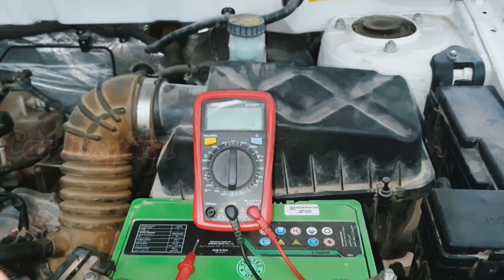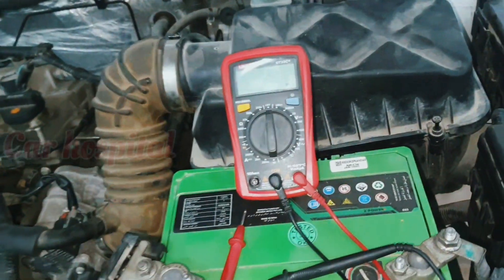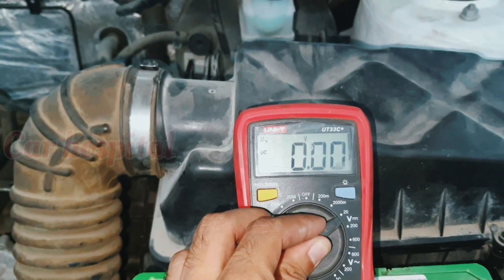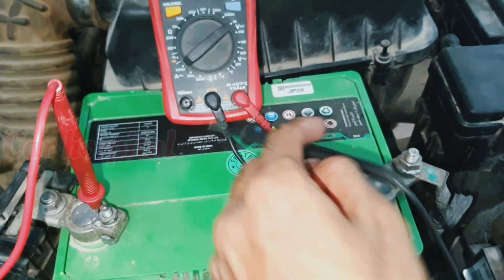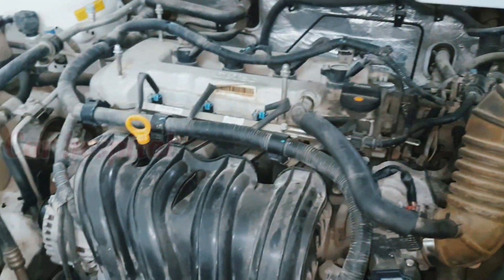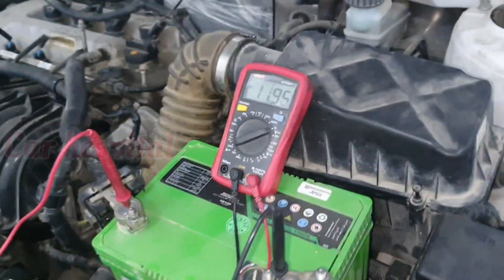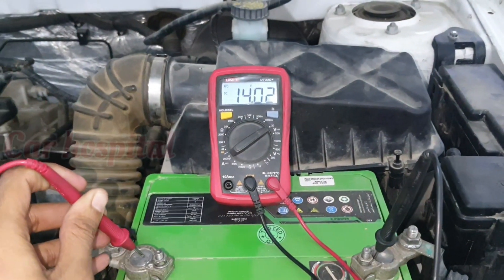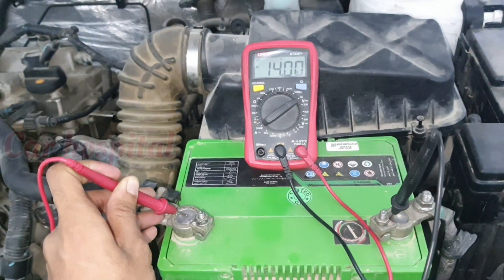How to test alternator with multimeter easy way.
How to test alternator with multimeter
how to test alternator with multimeter if car won't start,
how to check a car alternator with a multimeter,
how to test an alternator voltage regulator with a multimeter,
how to bench test an alternator with a multimeter,
how to test a car alternator with a multimeter,
how to test an alternator diode with a multimeter,
how to test a car alternator with a digital multimeter,
how to check for bad alternator with multimeter,
how to bench test alternator with multimeter,
how to test if alternator is bad with multimeter,
how to test a bad alternator with a multimeter,
how to check car alternator with multimeter,
how to test car battery and alternator with multimeter,
how to check alternator charging voltage,
how to test alternator out of car with multimeter,
how to test car alternator amps with multimeter,
how to test alternator charge with multimeter,
how to test if alternator is charging with multimeter,
how to test your car alternator with a multimeter,
how to test alternator with digital multimeter,
how to test alternator with external voltage regulator,
how do you check an alternator with a multimeter,
how to test alternator fuse with multimeter,
how to test generator alternator with multimeter,
how to check alternator with multimeter in hindi,
how check alternator with multimeter,
how to check alternator with multimeter,
how to check an alternator with multimeter,
how to test motorcycle alternator with multimeter,
how to check alternator with multimeter malayalam,
how to test alternator with voltage meter,
how to test voltage on alternator,
how to test alternator output with multimeter,
how to check alternator voltage on bmw e90,
how to test alternator voltage output,
how to check alternator output voltage,
how to test alternator wiring harness,
how to check alternator voltage regulator,
how to test alternator voltage regulator,
how to test the alternator with a multimeter,
how to check truck alternator with multimeter,
how to test alternator using multimeter,
how to check alternator using multimeter,
how to check alternator voltage with multimeter,
how to test alternator voltage regulator with multimeter,
how to test 24 volt alternator with multimeter,
how to test alternator without multimeter,
how to test your alternator with a multimeter,
how to test 24v alternator with multimeter